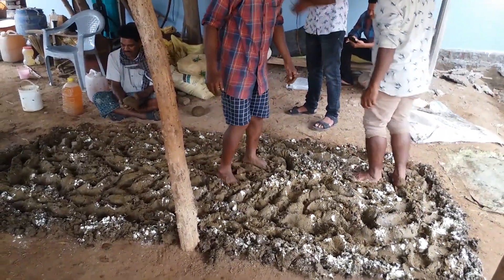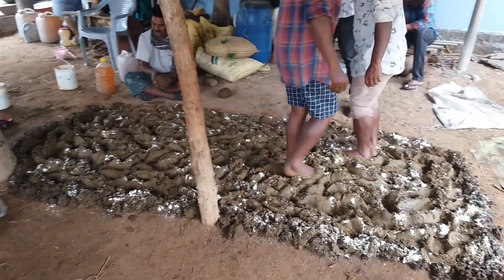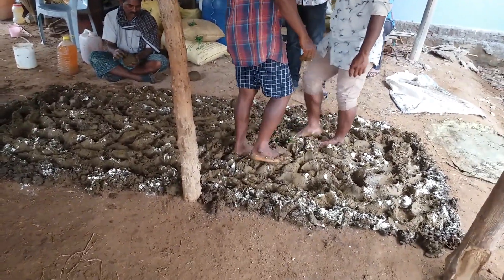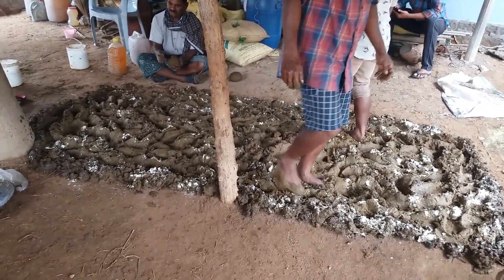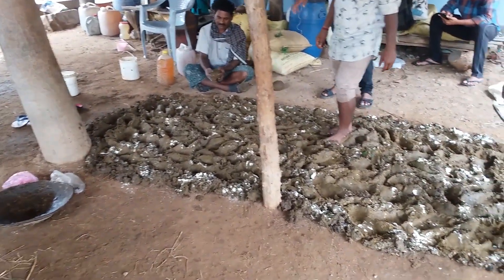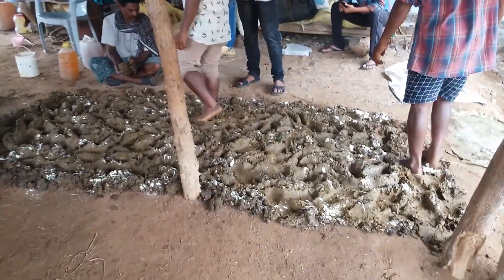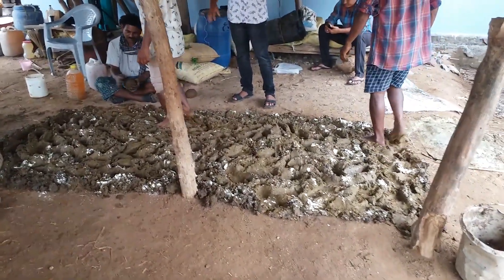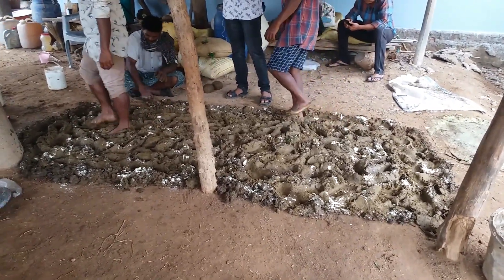Ghana jeevamrutham preparation for natural farming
Working for nature. Ghana jeevamrutham preparation by young people.
Youth for future -- youth for nature

They are preparing Ghana jeevamrutham(bio stimulant made using Desi cow dung).

For preparation, Desi cow dung(fresh) is mixed with Desi cow urine(old), any dicot flour (without oil variety, here Farsan flour), jaggery (here organic jaggery made without adding any chemicals), and anthill soil.

After mixing those well, it is dried in the shade for seven days.

After drying (and drying days are changed according to climatic conditions), microorganisms are produced well in the Ghana jeevamrutham. And those microorganisms are ready to work in the soil. These microbes provide food to the plants for their growth and enhance the plants' immunity.